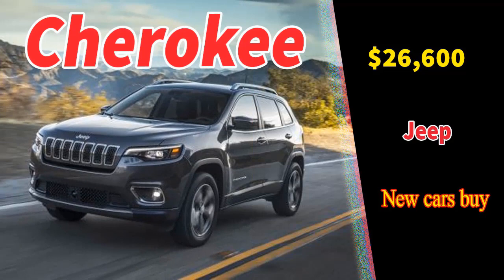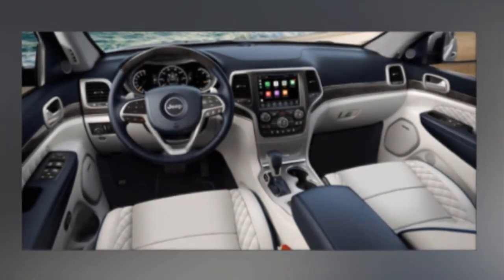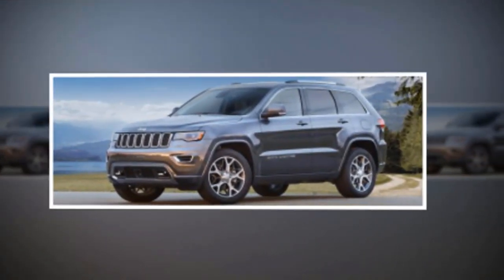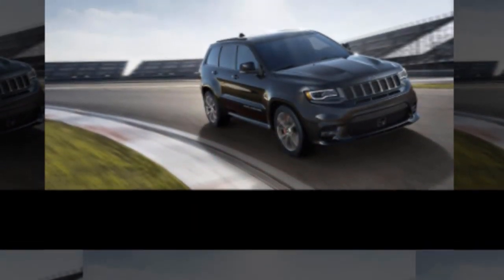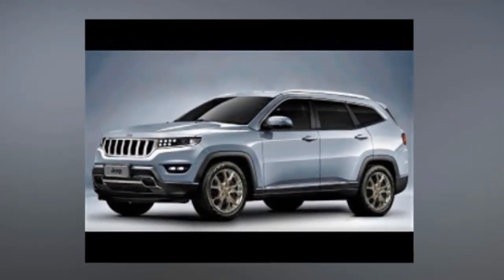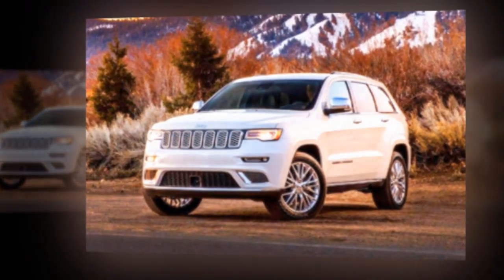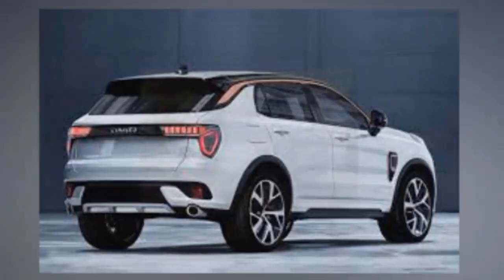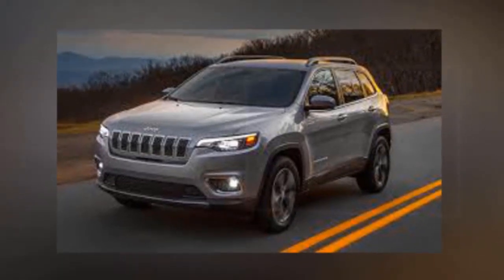2020 jeep cherokee srt | 2020 jeep cherokee limited | 2020 jeep cherokee release date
2020 jeep cherokee srt | 2020 jeep cherokee limited | 2020 jeep cherokee release date | cheap new cars
Buy a ’19. You’ll benefit from the midcycle refresh, get a vehicle that won’t change much for several years, and avoid almost-certain model-year price increases. The 2020 Cherokee will carryover the ‘19’s styling, which brought it more in line with the Grand Cherokee — and the recently refreshed Compass. The ’20 Cherokee will also reprise the ‘19’s engine roster, which added a turbocharged four-cylinder to the returning entry-level four-cylinder and the available V-6. Expect the model lineup to repeat, as well, beginning with the Latitude trim and ascending through better-equipped Latitude Plus, fancier Limited, off-road-optimized Trailhawk, and flagship Overland.
The ’20 Cherokee will also remain among the Jeeps covered by the brand’s recently introduced Jeep Wave support program. It provides two free oil changes and tire rotations annually, discounts on brand merchandise, preferred access to Jeep events, a one-day free rental vehicle when your Jeep is in for service, live support and chat, and trip-interruption coverage up to $1,000 per occurrence for lodging, meals, and emergency transportation. In the Cherokee line, Jeep Wave covered owners of 2019 Trailhawk and Overland models, automatically enrolling them in a 24-month membership. Jeep could extend the service to buyers of other Cherokee models for 2020...
Respect.